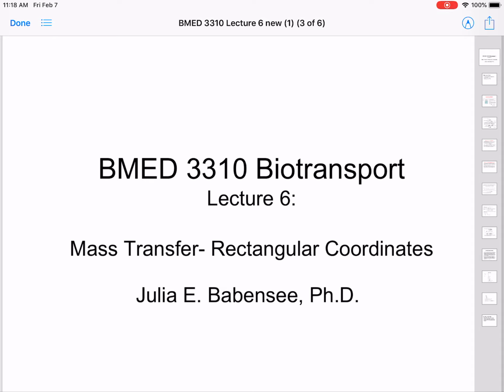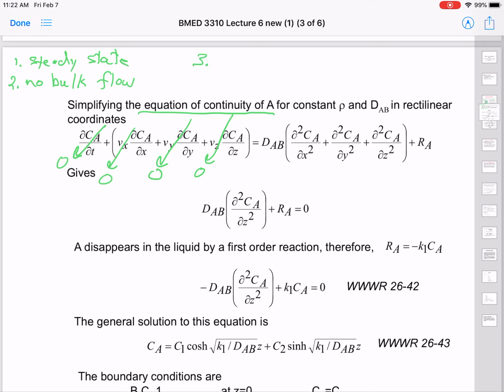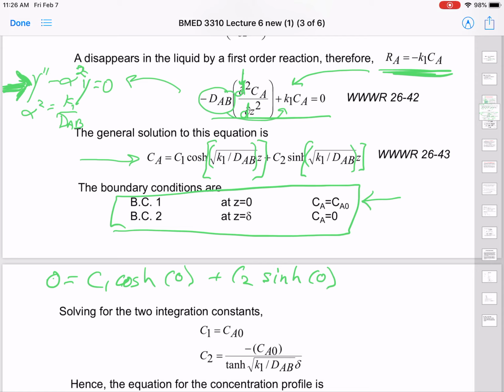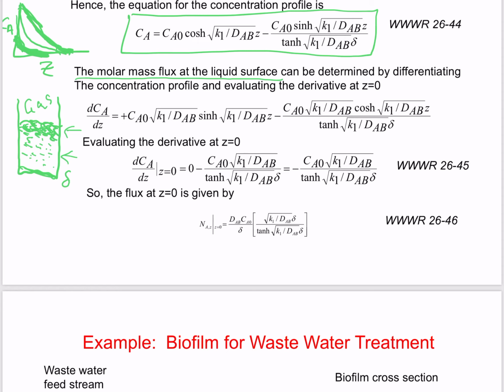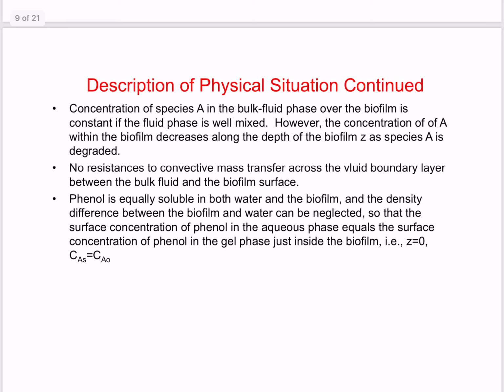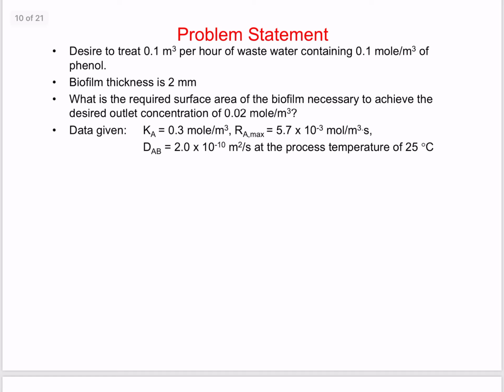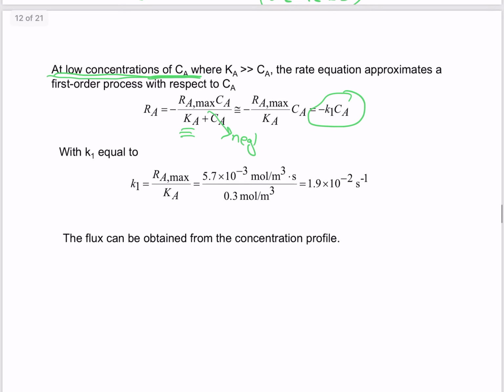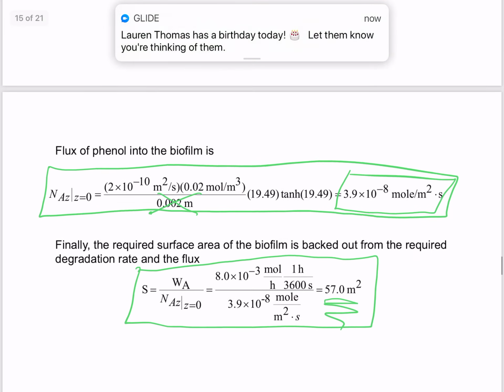BMED 3310 lecture 6 review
Experimental summary of Spring 2020 lecture 6